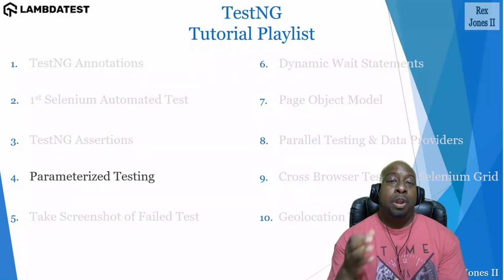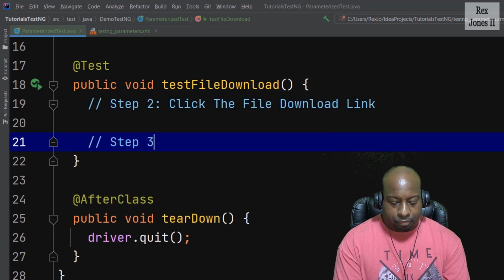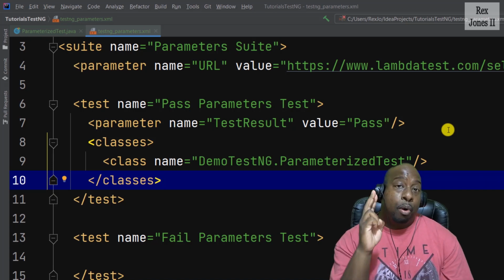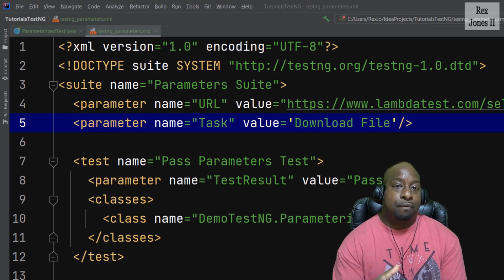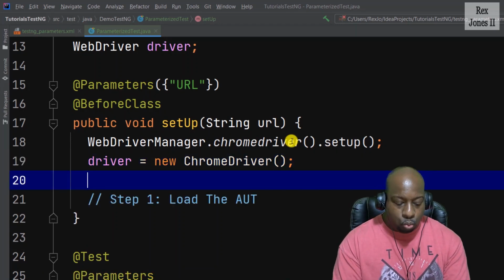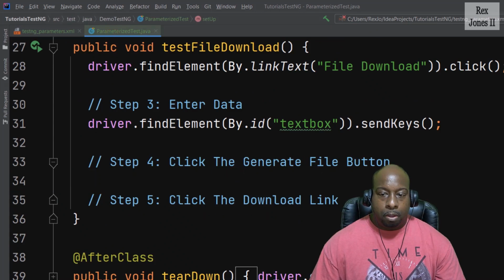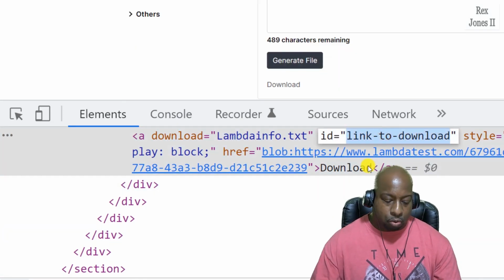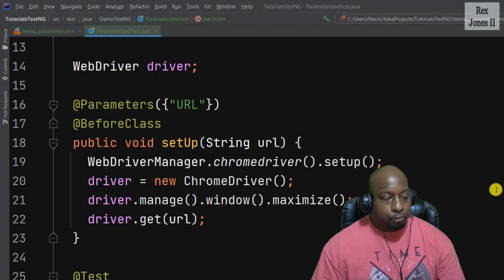TestNG Framework Tutorial | Parameterization in TestNG | Part-V | TestMu AI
Watch this video to learn how to perform parameterization in TestNG for Selenium automation testing.

This video explains how Parameterization facilitates developers to run the same test repeatedly using different values.

📢 In this fifth video of the TestNG tutorial for beginners series, 𝑹𝒆𝒙 𝑱𝒐𝒏𝒆𝒔 (@RexJonesII), a seasoned QA Engineer, Trainer, YouTuber, and Blogger demonstrates how to perform parameterization and why use TestNG?

You will also learn what are parameter tags, how to define the name and value of a parameter, and practically learn the purpose of a parameter's annotation, like how to specify parameters, how to pass parameters, and which parameters to pass to the method.

🎯Ｖɪᴅᴇᴏ Ｃʜᴀᴘᴛᴇʀꜱ 👀
00:00 - What is the use of parameterization?
00:11 - What is Parameter Tag and Parameters Annotation
00:51 -How to create a test script on TestMu AI Selenium Grid - Step-by-step demonstration
04:40 - How to pass multiple parameters in TestNG?
22:32 - Session concludes

🔸 What is the use of parameterization?
🔸 What is parameterization in testing?
🔸 What is achieved by parameterization in selenium?
🔸 What is the difference between DataProvider and parameter in TestNG?
🔸 Why DataProvider is used in TestNG?,
🔸 How do you give parameters in TestNG?
🔸 What is a DataProvider in TestNG?
🔸 What is parameterization in automation?

☛ How To Use Assert And Verify In Selenium WebDriver Using Java

Perform scalable and reliable cross-browser compatibility testing of your website and web app on the latest mobile and desktop browsers

**𝑺𝒐𝒄𝒊𝒂𝒍**